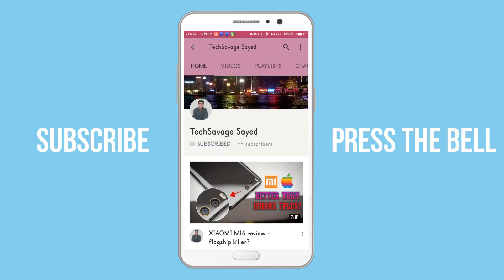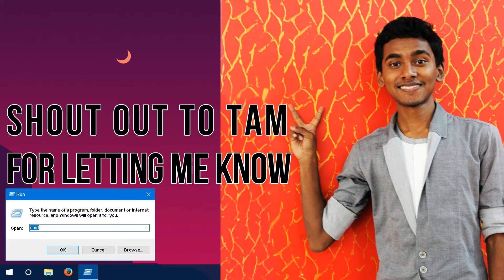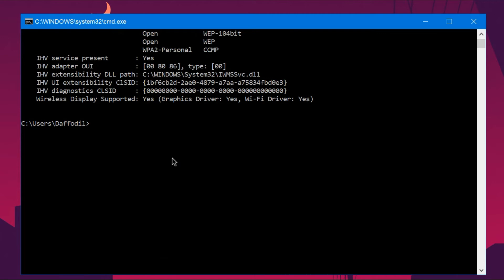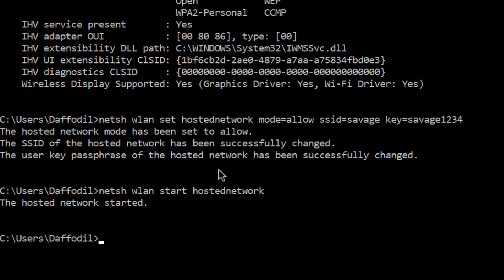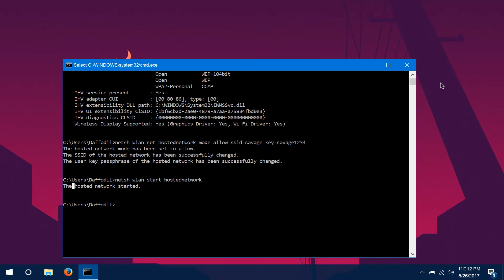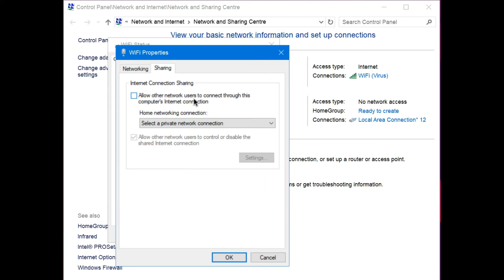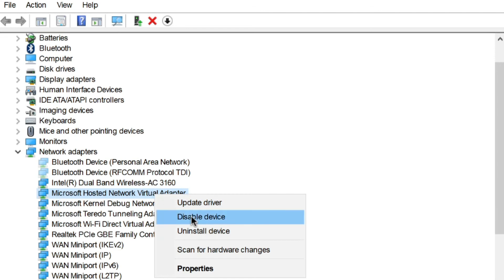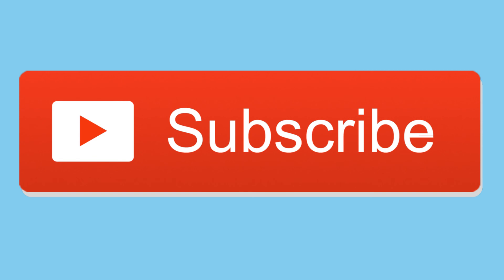The group or resource is not in the correct state - error solved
If your Virtual Router is giving an error of "The group or resource is not in the correct state to perform the requested operation" ,Follow the simple steps in this video.